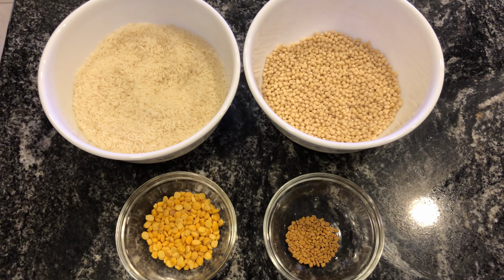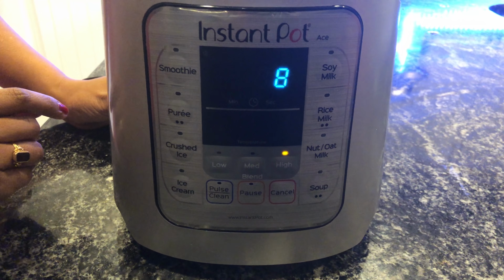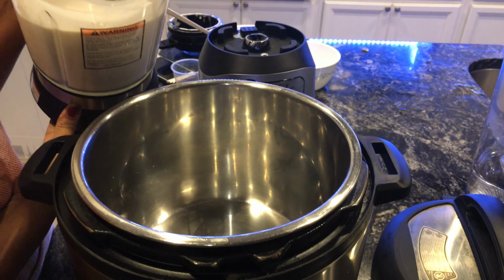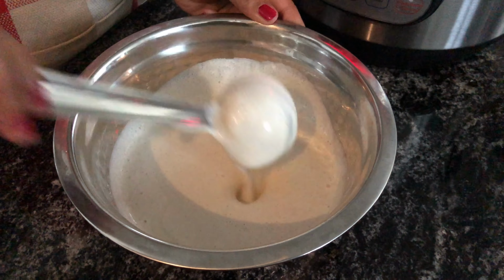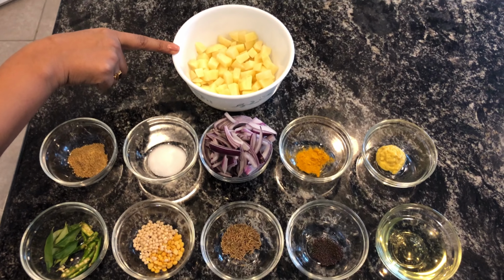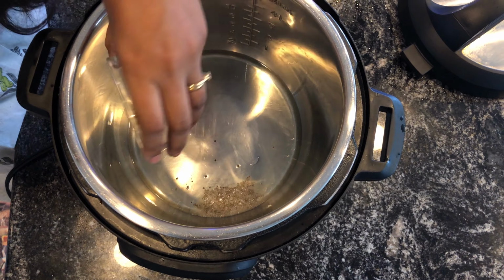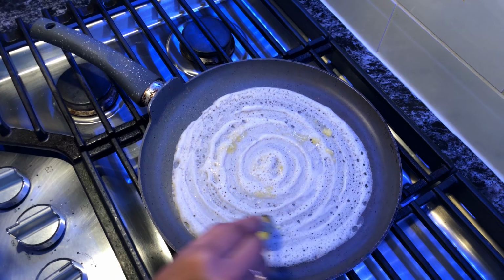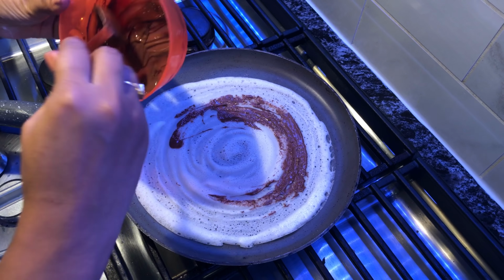Instant Pot Dosa and Dosa Batter Fermentation | How to make Masala dosa | Ace Blender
Ingredient Required
For the Dosa :
2 cups of Rice (sona masoori or inexpensive basmati works fine)
1 cup of urad daal (split matpe beans)
Chana dal (optional)
Methi seeds (optional)

For the Masala do Pyaza:
Oil, 2 tbsp
Mustard seeds, 1 teaspoon
Cumin, 1 teaspoon
Chana Dal, 1 tbsp
Urad Dal,1 tbsp
green chilies, 3 slit
curry leaves, 5/6
ginger garlic paste, 1/2 tbsp
turmeric, 1 teaspoon
onion, half, sliced
salt, as per taste
coriander powder, 1 teaspoon
potatoes, 2 medium sized, diced.
Amazon link for ingredients
Notes:
1.I made Dosa Batter using the Instant Pot Ace and I fermented the batter using Instant Pot. Same recipe can be used with different blenders/mixers/grinders.

2.I then made "masala" for the dosa using the Instant Pot.The masala is also called Aloo do pyaaza.

3.I used the PIP function of the Instant pot to pressure cook the potatoes. Its possible to pressure cook the potatoes directly but I wanted the masala to have a dry consistency devoid of moisture and thats easier to do using PIP.

4.Only SMALL batches should be fermented in the IP.Large batches might overflow/clog the IP.

5. The dosas made in this video: Plain, Masala, Karam Podi, Onion and Chocolate.

The Instant Pot Model(7-1 6Qt) that I use
The Instant Pot Mitts that I recommend
The Instant Pot Glass Lid(7-1 6Qt)